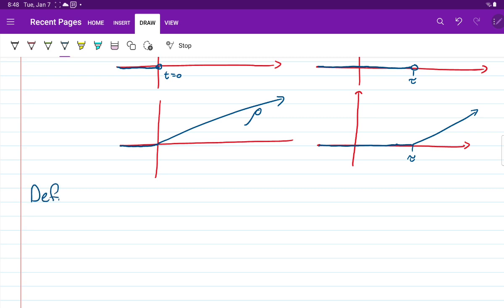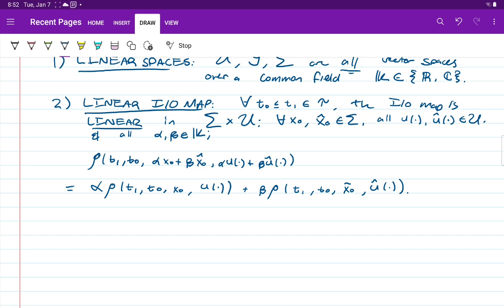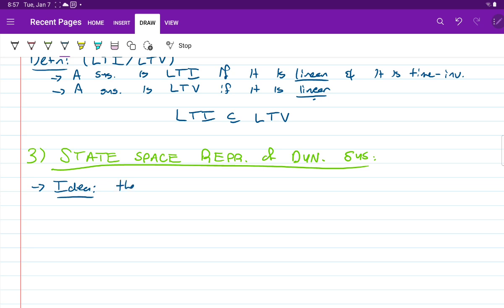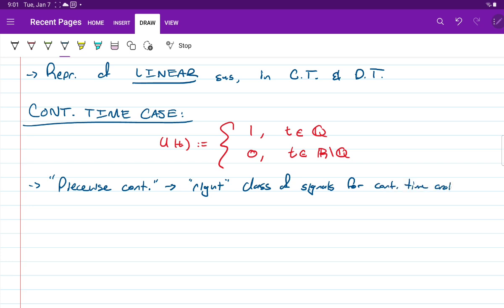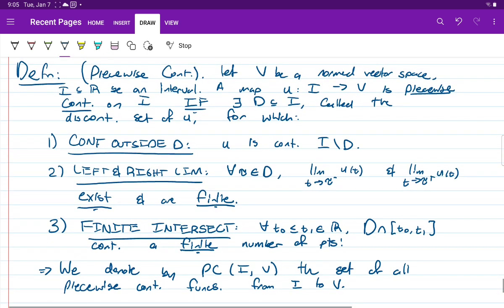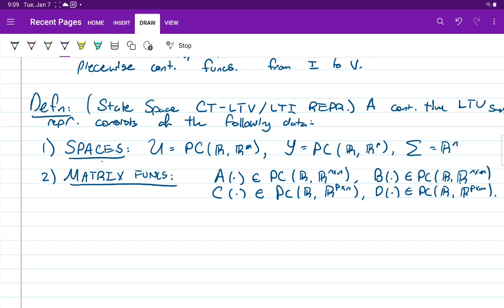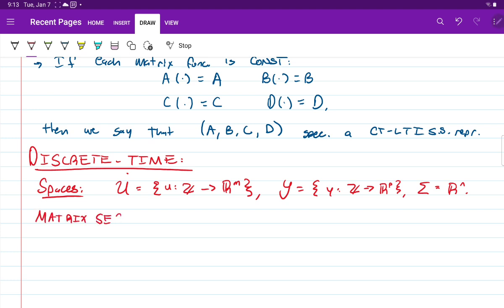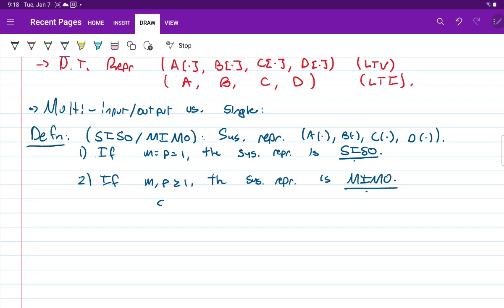CDS 131 Lecture 1b: Linear Dynamical Systems